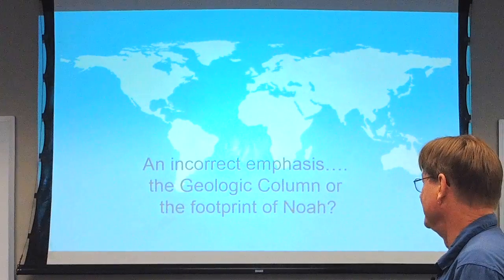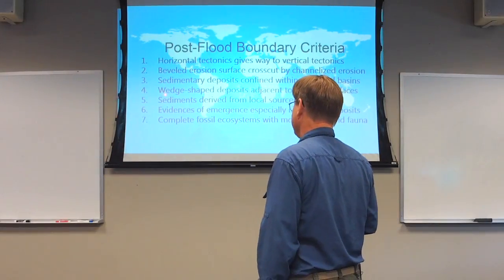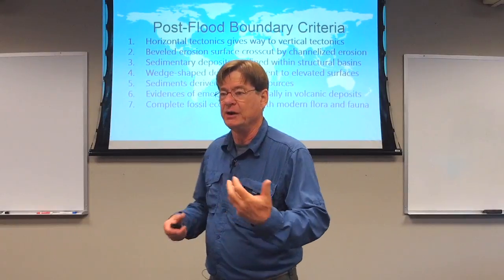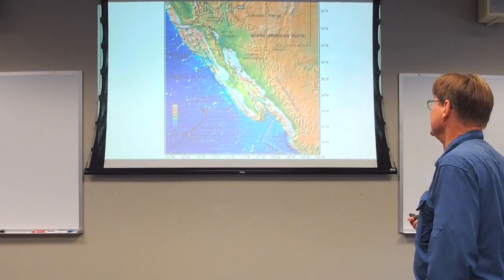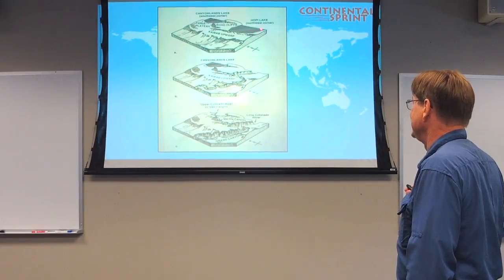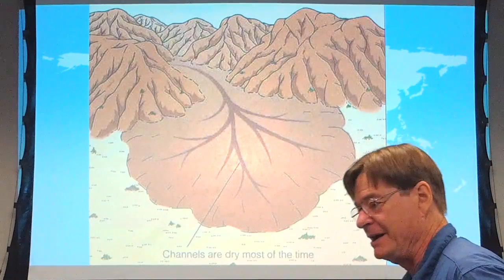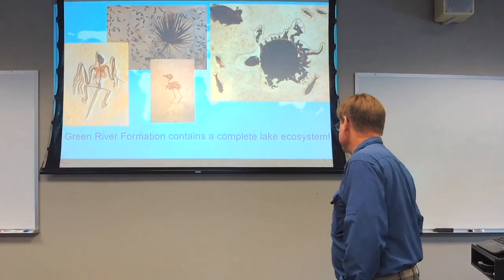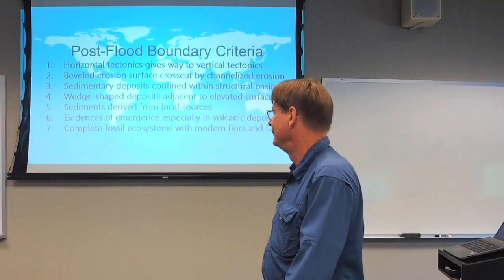Where is the Flood - Post-Flood Boundary? - Dr. Steve Austin (Conf Lecture)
In this lecture, Dr. Steve Austin explains his views on the location of the Flood/Post-Flood Boundary in the rock record. If you like this technical lecture from the 2017 IGH Conference, you can get it and over 70 more

Dr. Austin is a field research geologist who has done research on six of the seven continents of the world. His research has taken him by helicopter into the crater on Mount St. Helens, by bush plane onto glaciers in Alaska, by raft through the Grand Canyon, on horseback into the high Sierra, by elevator into the world’s deepest coal mines, by SCUBA onto the Great Barrier Reef, by rail into Korean backcountry, by foot onto barren plateaus of southern Argentina, and by four-wheel drive into remote desert areas of Israel, Jordan and Saudi Arabia. Dr. Austin received his PhD from Pennsylvania State University in sedimentary geology.